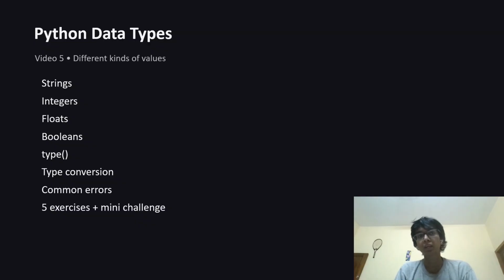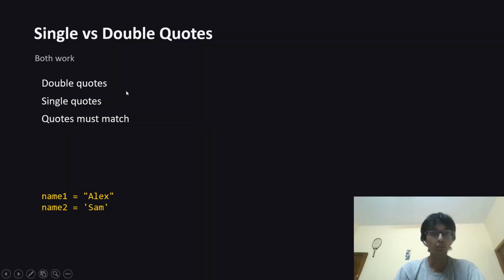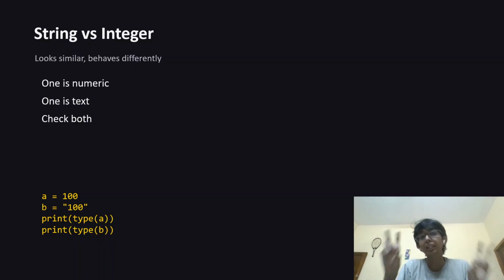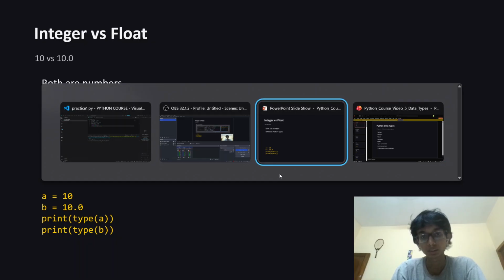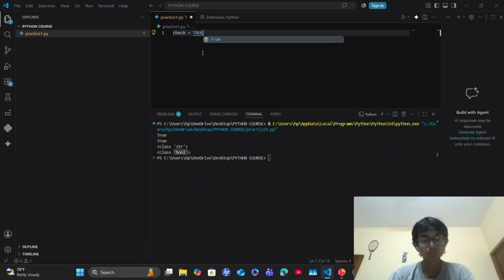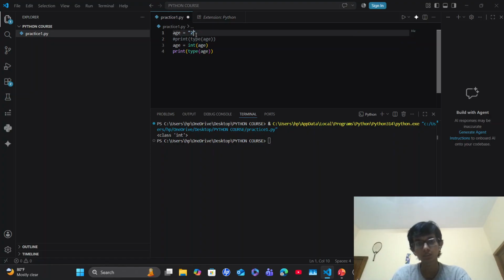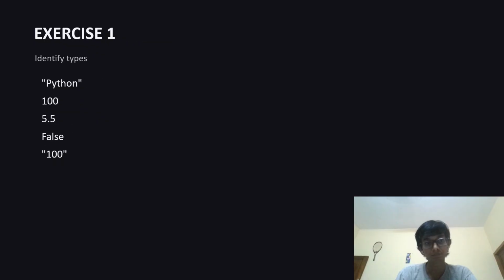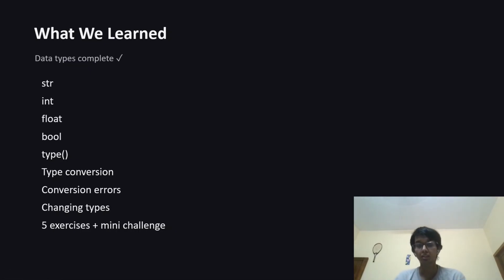PYTHON BEGINNER COURSE LECTURE 5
LECTURE 5 OF PYTHON COURSE CDP